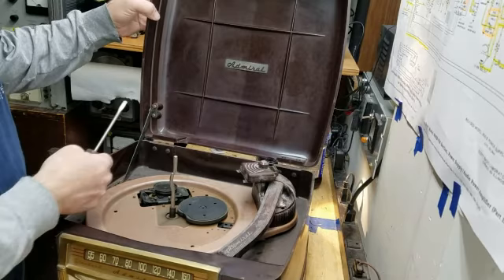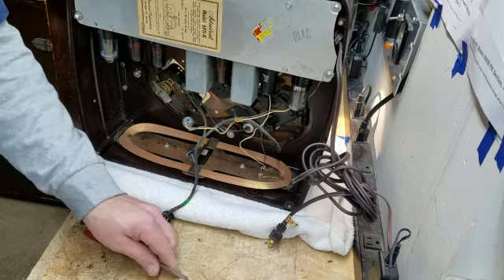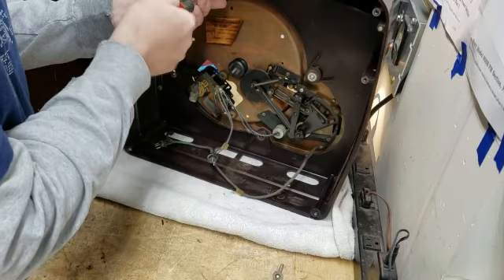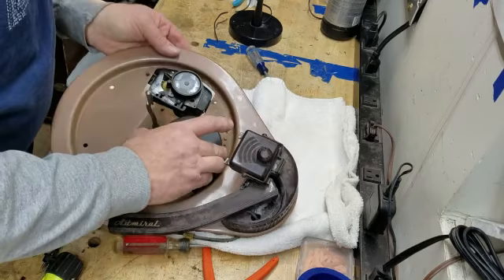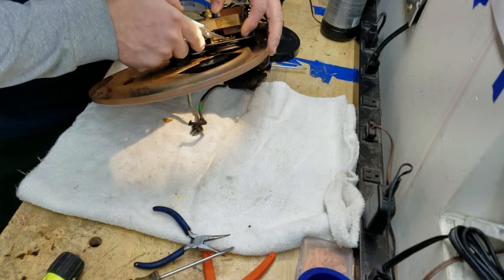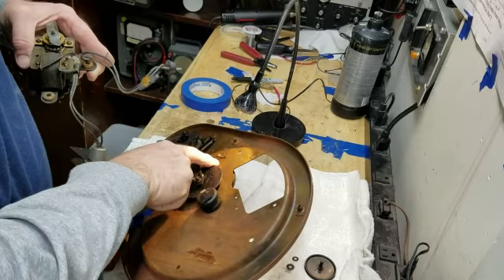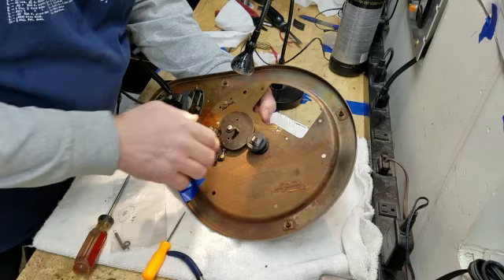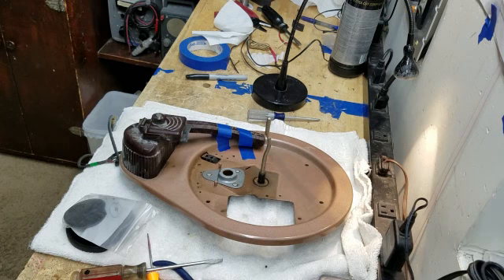1949 Admiral 6F11-N Radio Phono Tabletop Part 2 of 8 Disasse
I needed to get the consumable parts off to Voice of Music - Audio Enthusiasts so that I could have the rebuilt parts here, when I start work on this record player.  There won't be a part 3 for a few weeks.